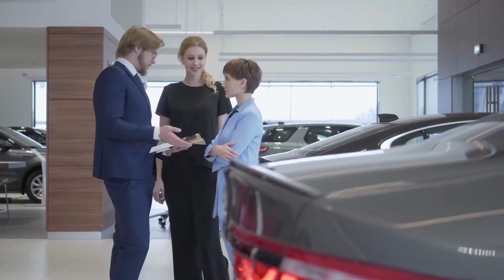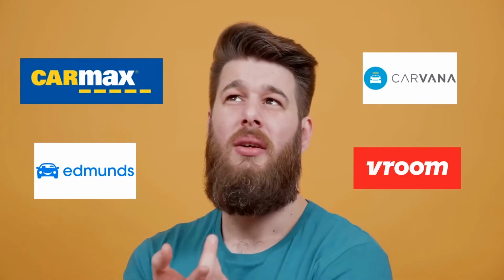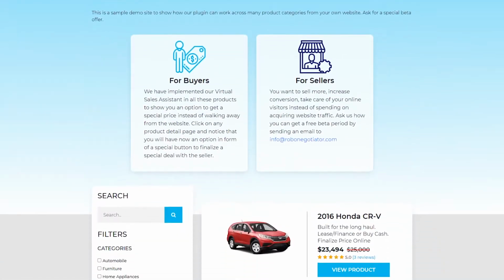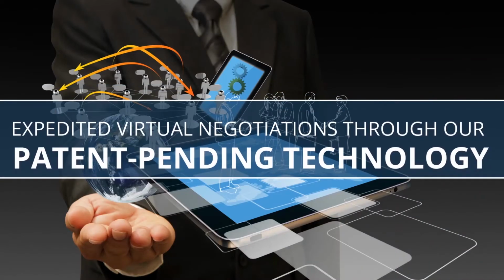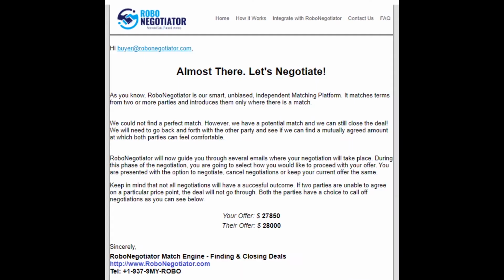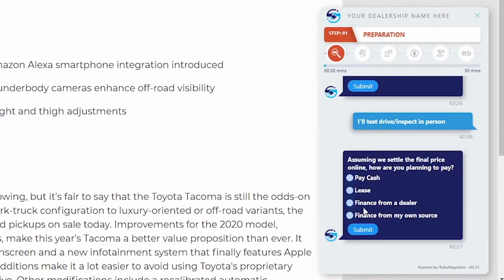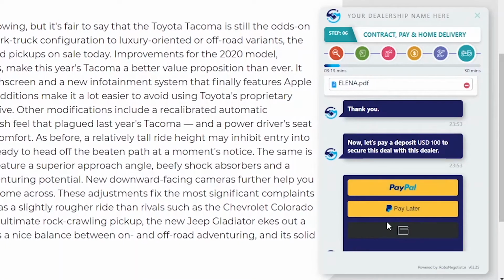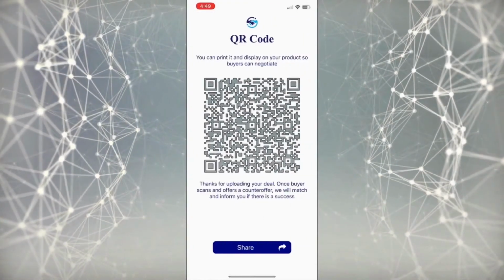RoboNegotiator for Automotive Industry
Introducing RoboNegotiator for an Automotive industry. It's the first NaaS (Negotiation As A Service) software that installs in your own website, engages your online visitors and collects their counteroffers.

Depending on the counteroffer, it does one of three things:
(1) Accepts the offer and introduces two parties
(2) Declines respectfully and saved salesperson's time OR
(3) Engages your salesperson and the buyer for expedited negotiations over emails and texts for you to decide the outcome.

Lead Generation, Increased Sales Volume and Reduced Operational Cost - all coming together.